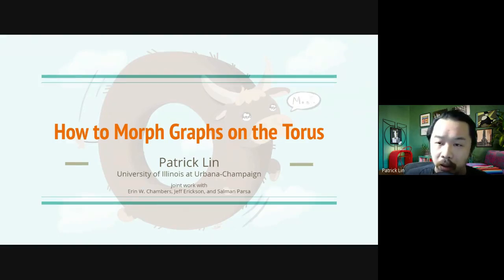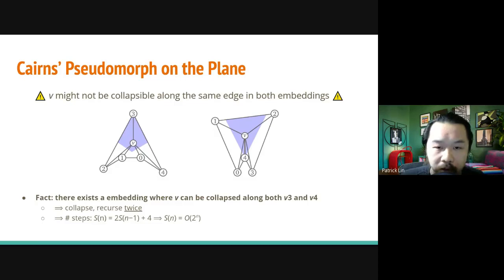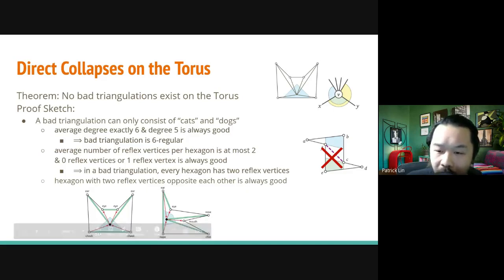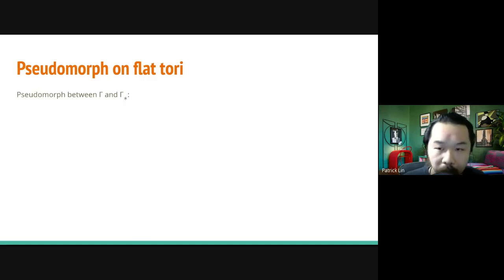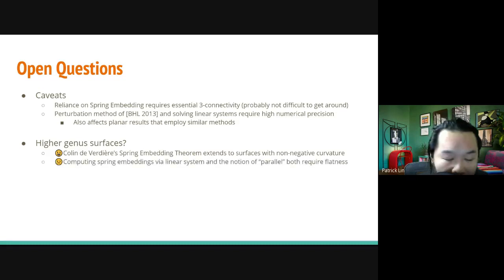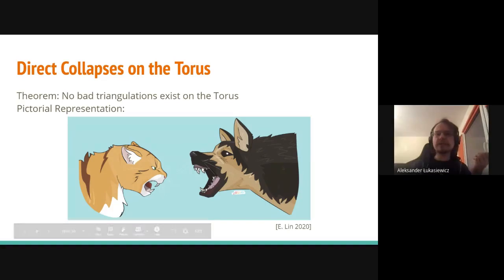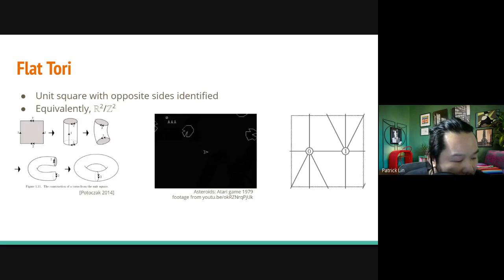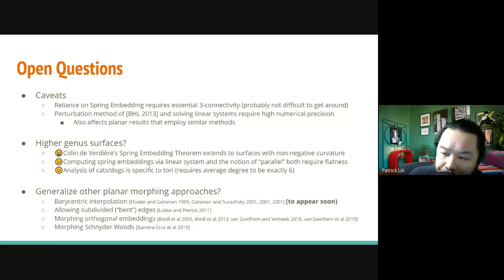[27.01.2021] Patrick Lin - How to morph graphs of the torus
A SODA 2021 paper.